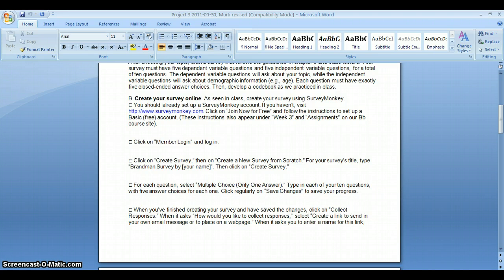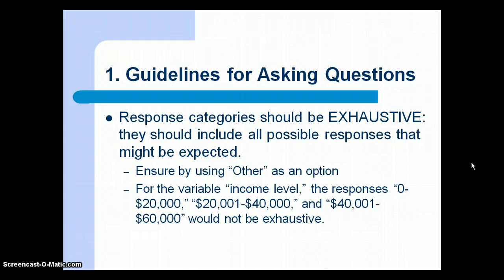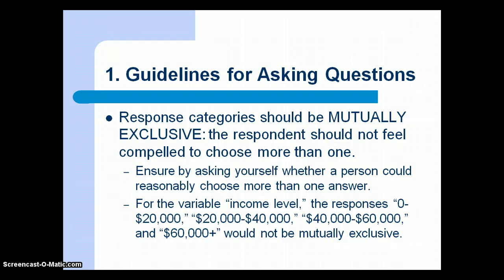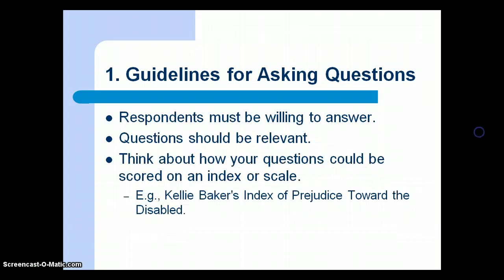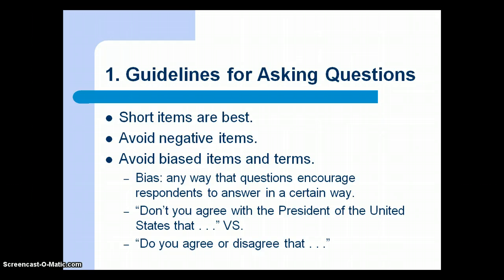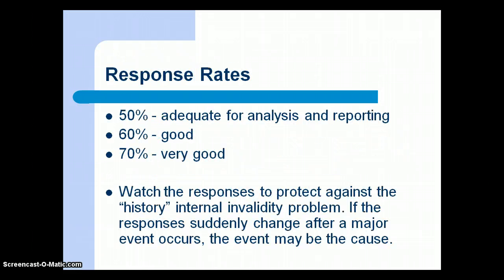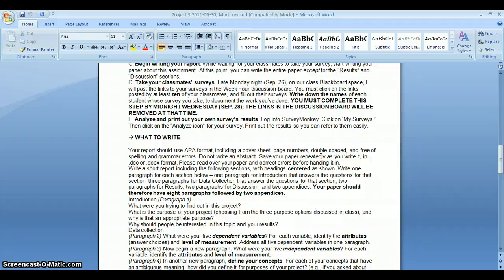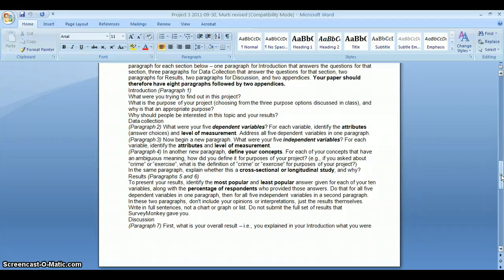Part II, Wed. Sep. 21 Lecture, SOCU 301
Second 15 minutes of Lecture